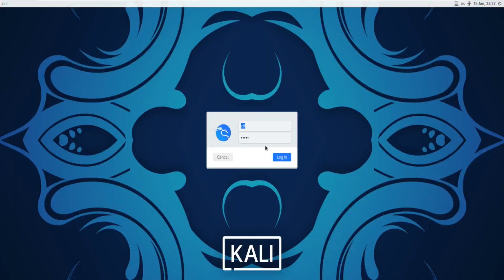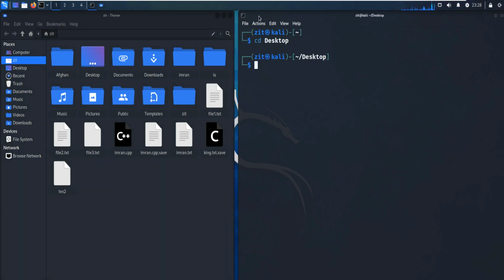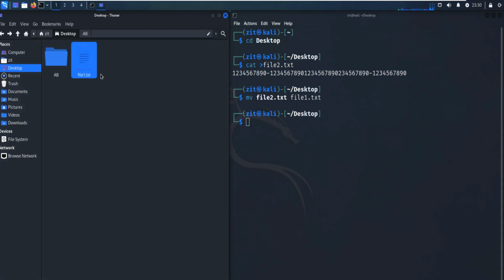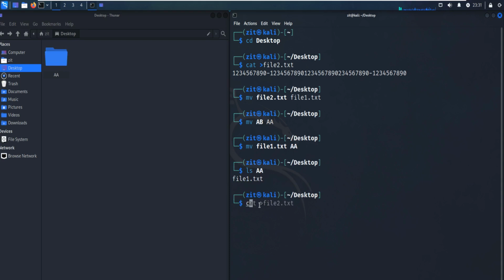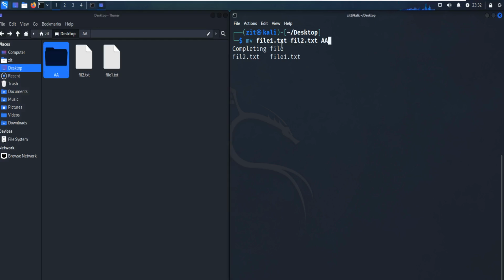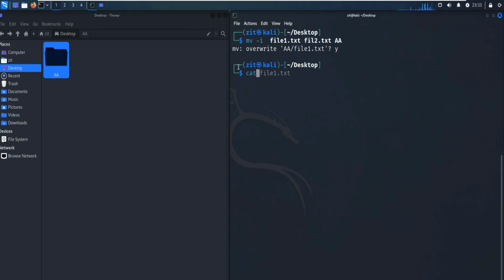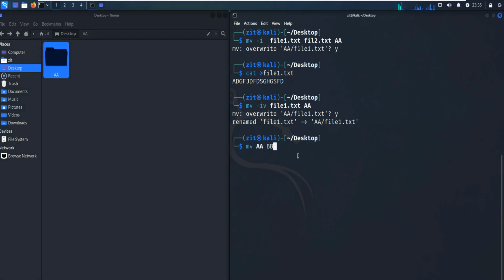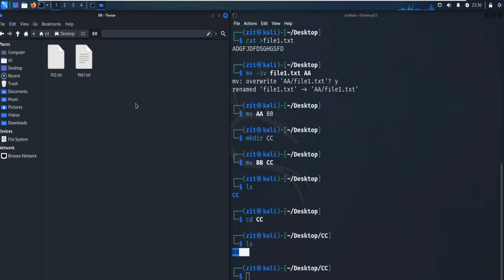mv Command in Kali Linux | Ultimate File & Directory Removal Guide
🔥 Welcome to Zit X, your ultimate guide for Kali Linux! 🔥 In this video, we’re diving into the rm command in Kali Linux. 🖥️✨ Mastering the rm command is crucial for efficient file and directory management in your Linux environment. 🗑️🚀

🛠️ We'll start with the basics of the rm command, explaining how to remove files and directories safely and effectively. You'll learn the syntax and various options available with the rm command to make your file deletion tasks more precise and controlled. 📄❌

Next, we'll cover how to use the rm command to:

Delete single files
Remove multiple files at once
Delete directories and their contents recursively
Use the force option to override prompts
Safely remove files with interactive prompts
We'll also explore advanced usage, such as excluding specific files, deleting files based on patterns, and handling permissions issues. 📜🔍

⚠️ Pro tip: Understanding the rm command can significantly enhance your ability to manage and clean up your file system efficiently! ⚠️

By the end of this tutorial, you'll have a comprehensive understanding of the rm command in Kali Linux, empowering you to handle file and directory removal tasks with confidence and precision. 🎉🔔